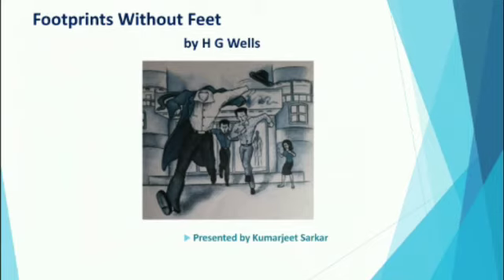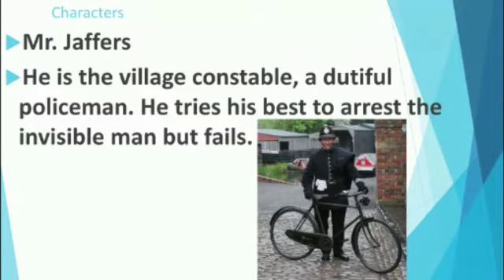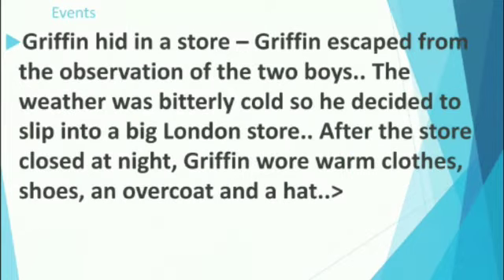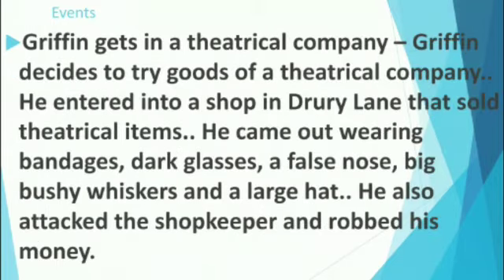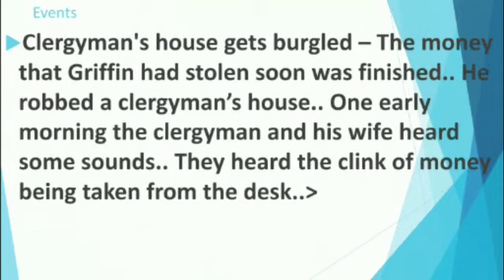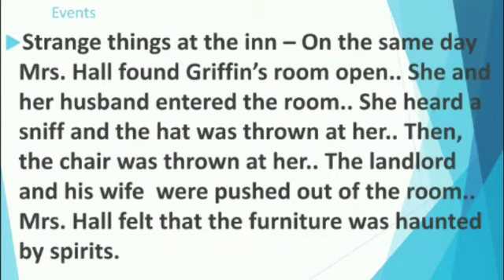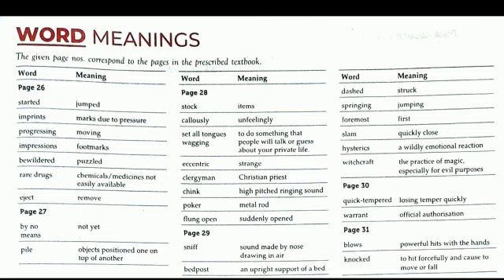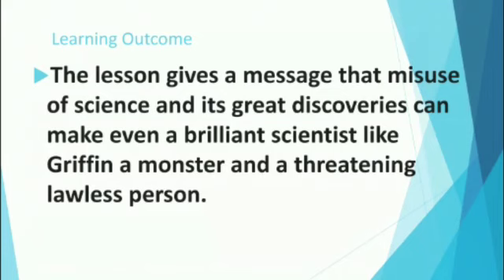class -X Subject- English Topic -Suppl. L 5 Footprints Without feet, By- Kumarjeet sarkar